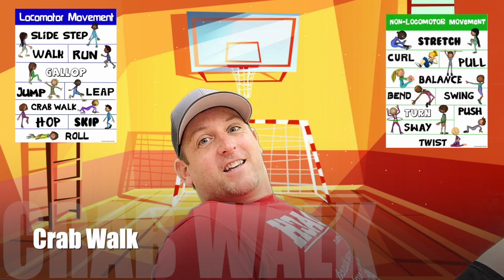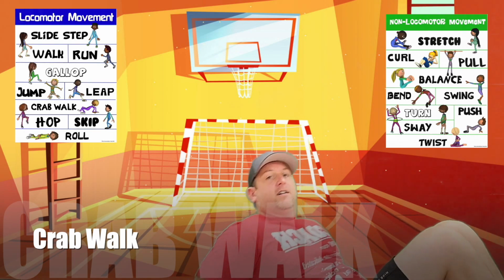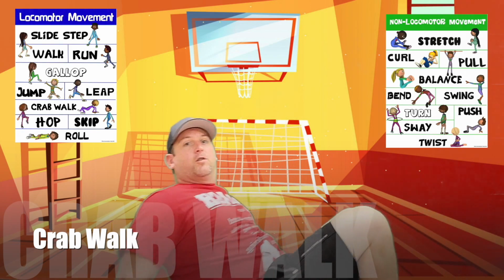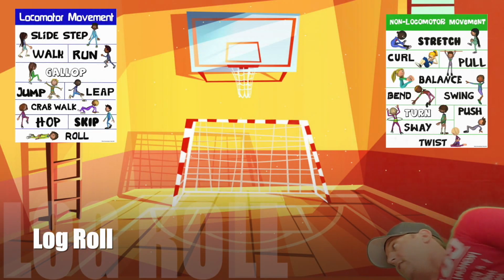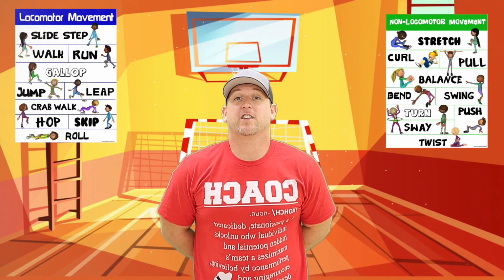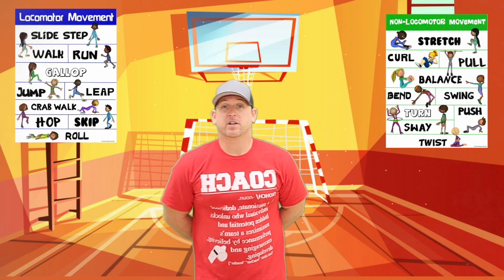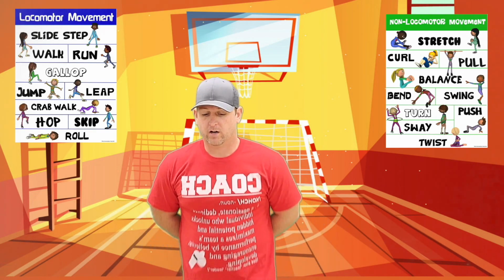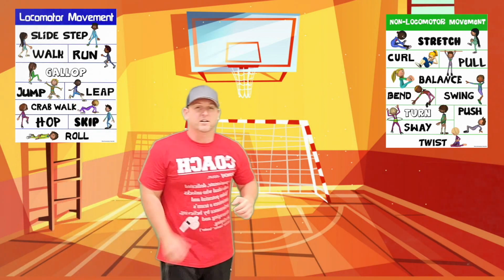Non - Locomotor Skills Lesson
Non Locomotor Skills Lesson for Physical Education.